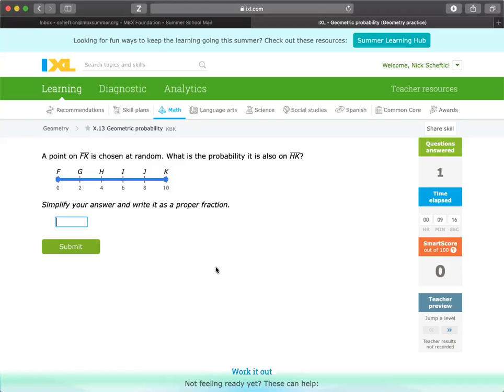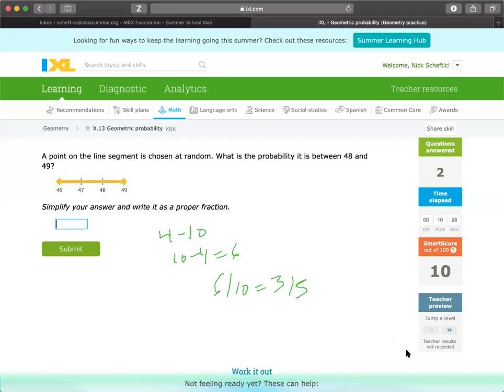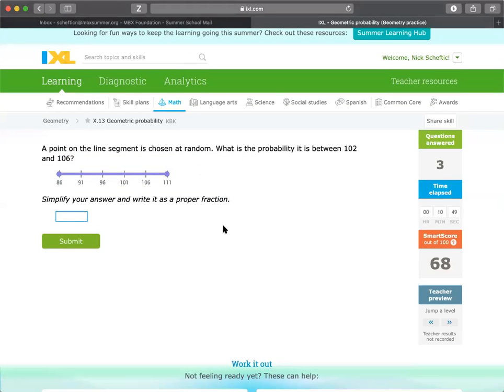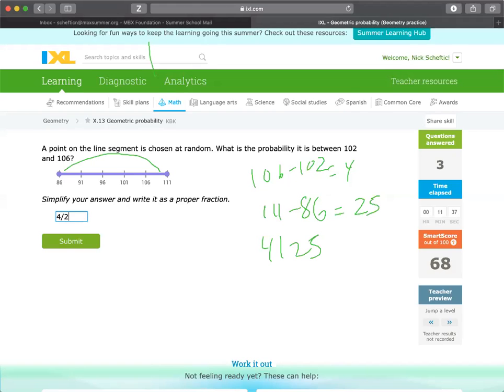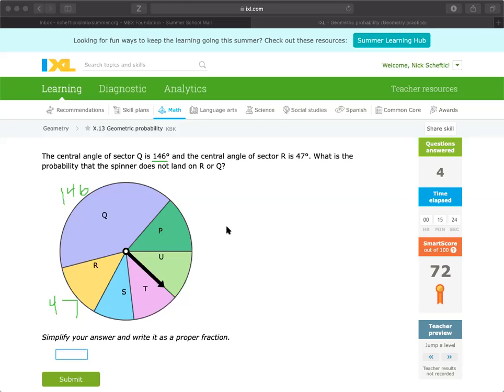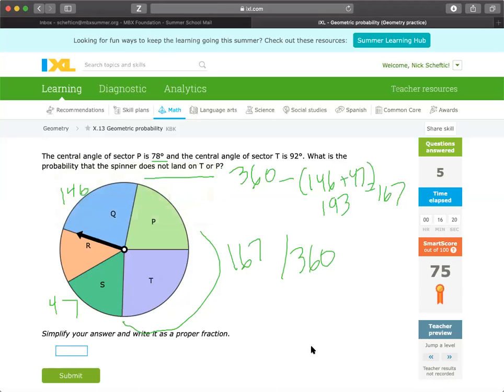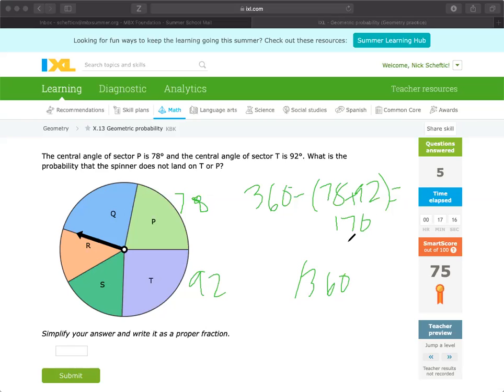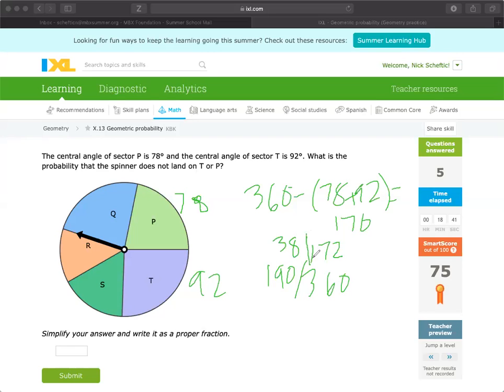X13 Geometric Probability